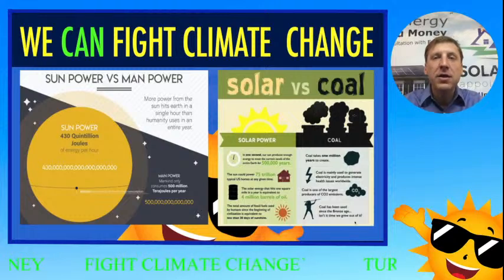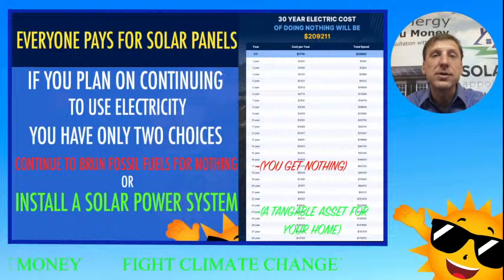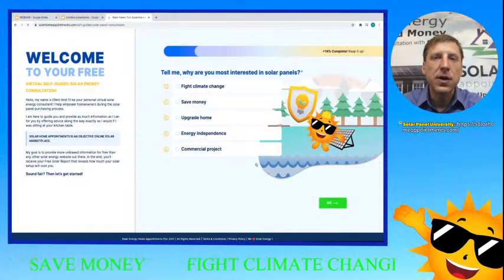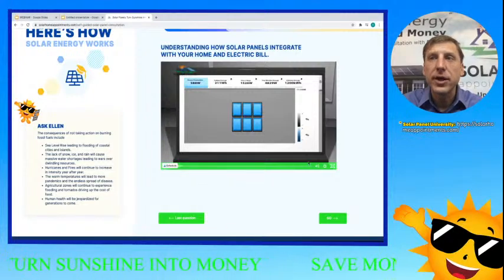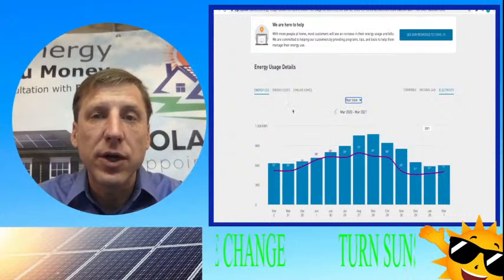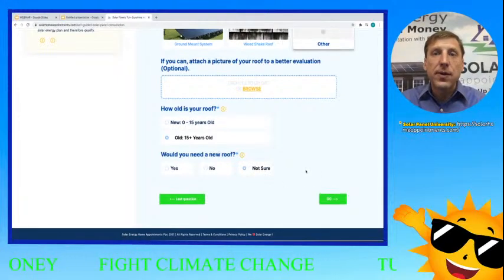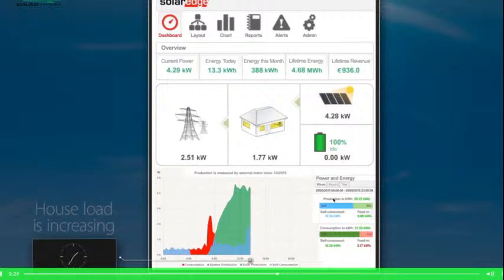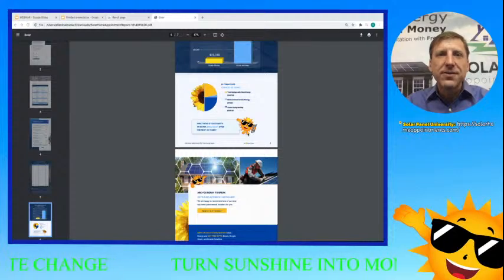LEARN HOW SOLAR POWER CAN SAVE YOU MONEY AND FIGHT CLIMATE CHANGE. WE ❤️ SOLAR PANELS!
Welcome to Solar Home Appointments Webinar Consultation for Homeowners.
We provide homeowners with unbiased solar energy information.  to get a full solar energy report for your home designed exclusively for you.

We use a self guided solar energy consultation to build your report complete with your;
Net Investmet in Solar Panels
Price Range of Similar Installations in your area.
30 year Savings.
Cost of Doing Nothing

Bonus Offers Available;
2021 Buyers Guide to Solar Panels eBook
Solar Pro Calculator to build your own solar quotes.

You are literally losing money by not owning solar panels on your home.

If you can afford your electric bill you can afford solar panels.
That’s right, Purchasing solar panels with financing will bring you a lower monthly financing payment than what you are currently paying a month for electricity.

If you plan on continuing to use electricity you really only have two options;

Continue to pay for burning fossil fuels and get nothing to show for it except a high bill each year.

Or

INSTALL A SOLAR POWER SYSTEM that will pay for itself off in 5-6 years, provide you with 20 years of free electricity and be a tangible asset that will raise the property value of your home.

Even If you decide solar panels are not for you.
You are still going to continue to pay to burn fossil fuels for your electricity  and
you will spend the same amount of money over the next 5-6 years on electricity as if you purchased solar panels only you will receive nothing in return.

As long as the sun keeps shining and you keep using electricity you will see a return on your solar panel investment.

After years of in-home consultations I have learned most importantly;

Solar Power really does work, it saves people money and powers their home
And
Unfortunately, Not every homeowner will pay the same price for the same equipment

Solar panels are currently  being sold Just like Used Cars,
Salesmen are trained to
Increase the price of your contract to maximize their commissions
Oversell you the number of panels you need,
and oftentimes offer more expensive equipment than you need.

Most homeowners currently just
Do little research for an installer
Set up a sales pitch from a sales professional
And End Up Overpaying

At Solar home appointments, our mission is to empower homeowners during the solar panel purchasing process and help them save as much money as possible.
We believe everyone should pay the best possible price for solar panels.

With our virtual self-guided solar consultation OUR GOAL is to show you exactly how much money you can save with solar panels for your home.

How are we going to do this?

By creating you with a full personalized solar report for your home
Exactly as if I were sitting at your kitchen table.
Our consultation is designed to function exactly like an In-home consultation

NEVER OVERPAY FOR YOUR SOLAR PANELS!